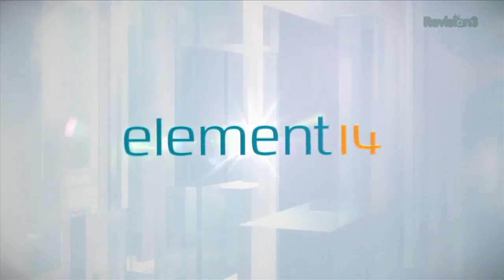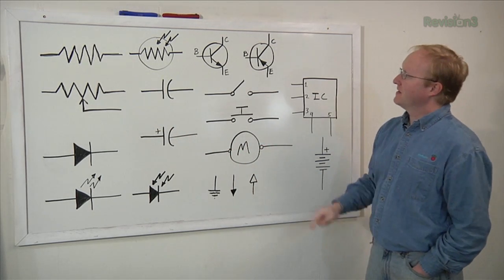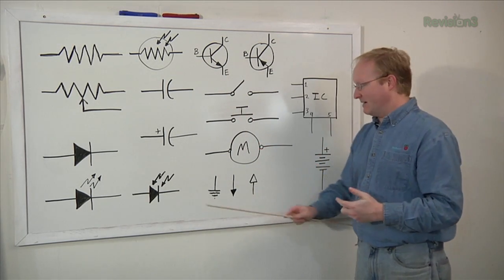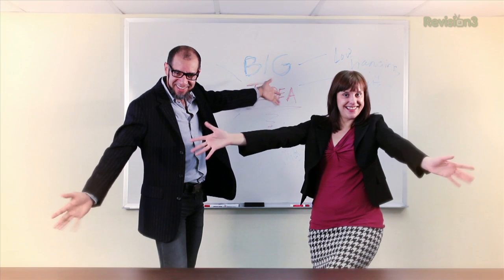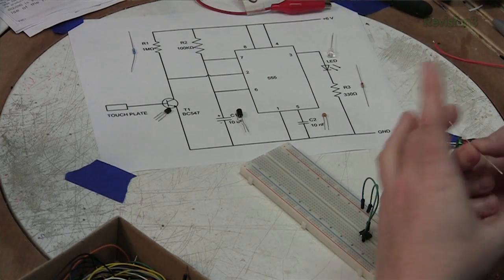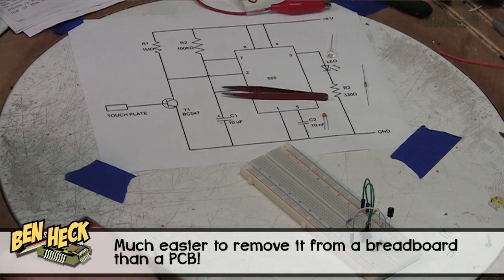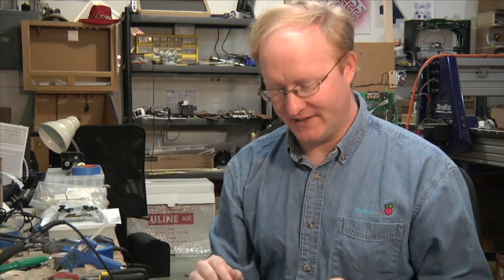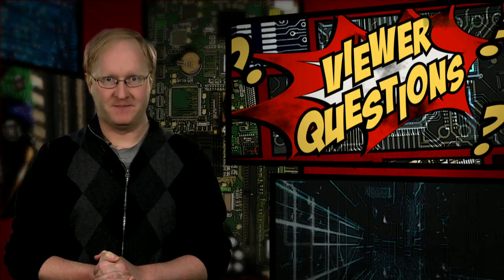Principles of Schematics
Ben goes over schematics, a basic part of any electronics project. He shows what the symbols mean and how to go from schematic to working project.